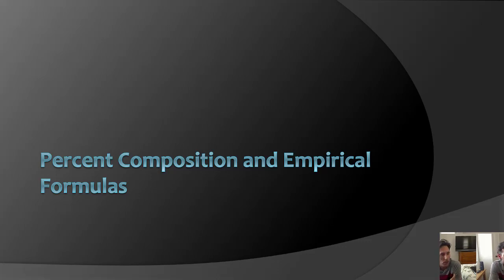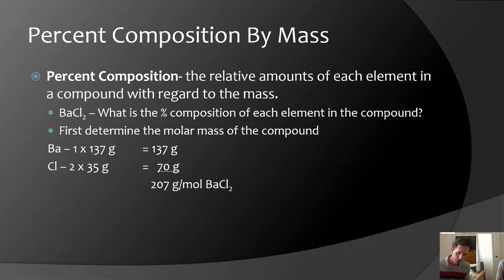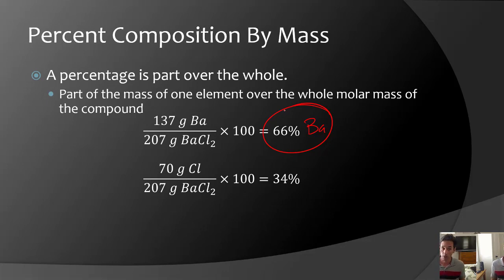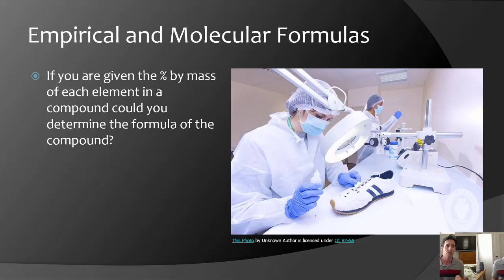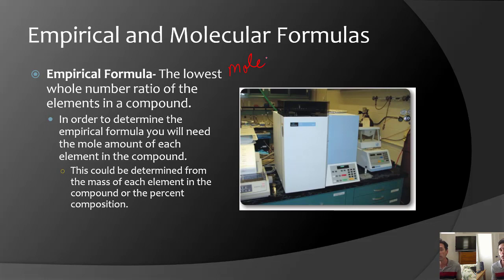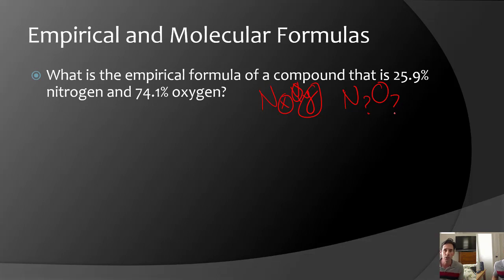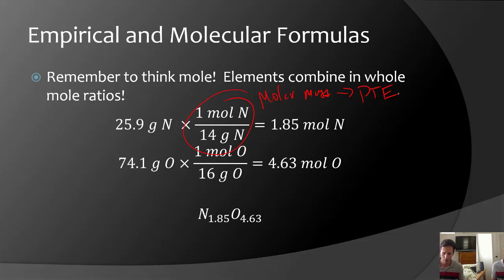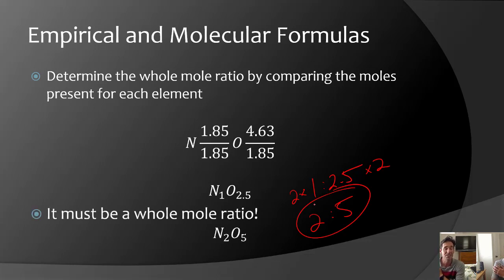Percent Composition and Empirical Formulas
This video will explain how to determine the percent composition of each element in a compound by mass and how you can take the percent composition of a compound to determine its empirical formula.